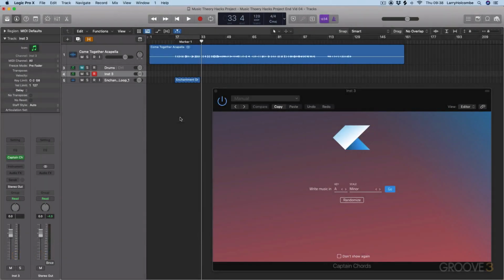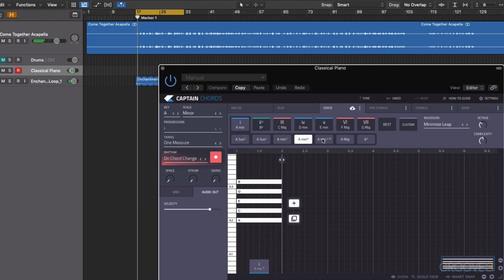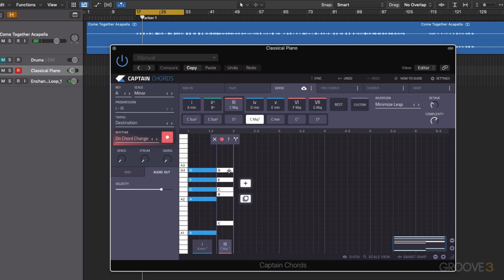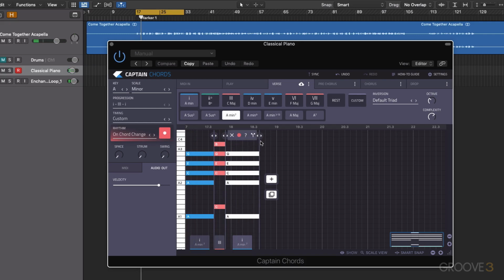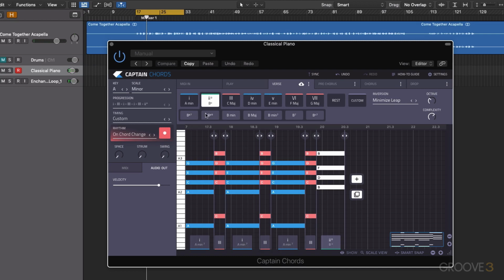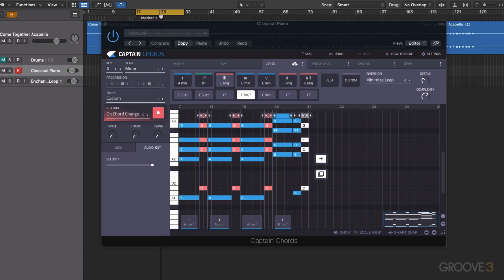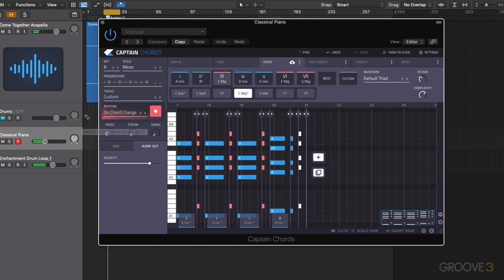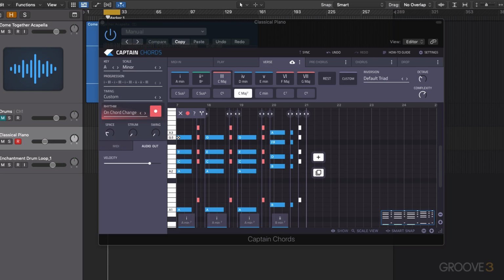5 Chords Pt 1